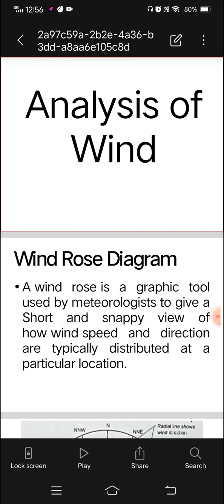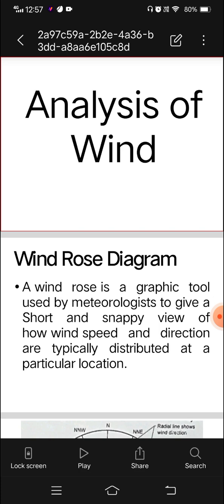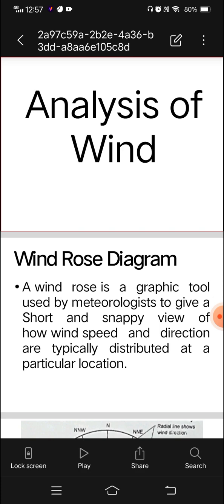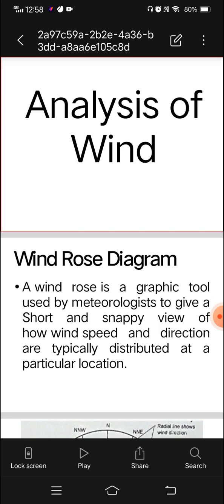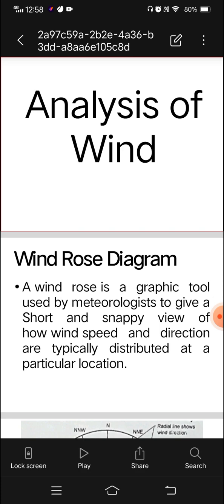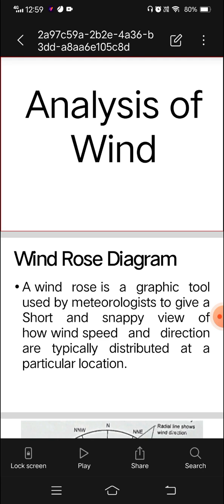Analysis of wind